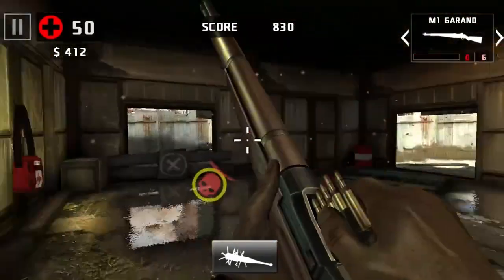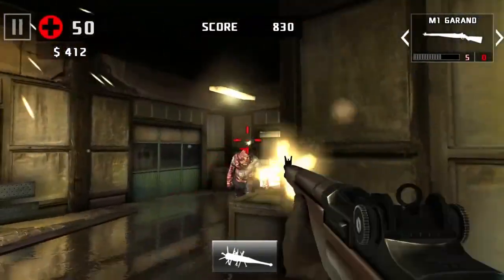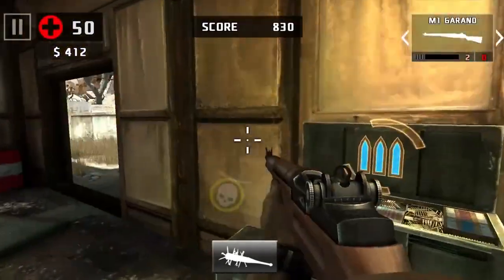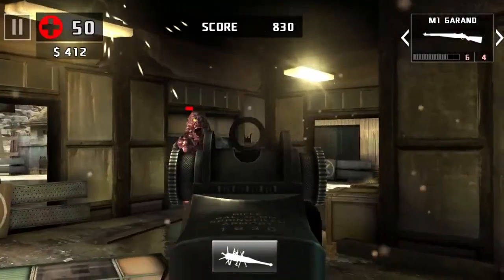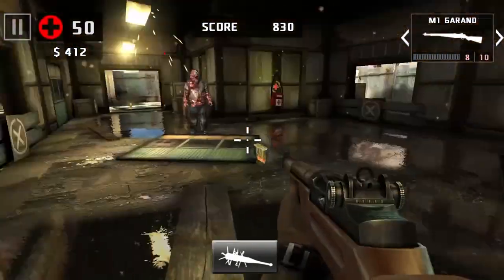Dead Trigger 2 Tegra Gameplay Interview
Madfinger Games developer Tomas Nawar Talks Dead Trigger 2, Tegra 4 and Tegra K1 technology in this exclusive mobile gameplay interview from E3 2014.